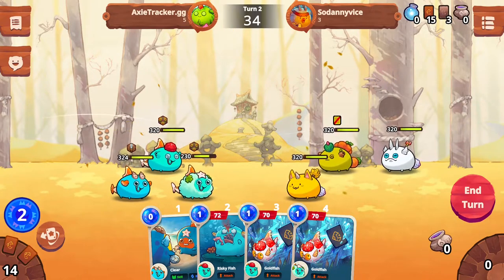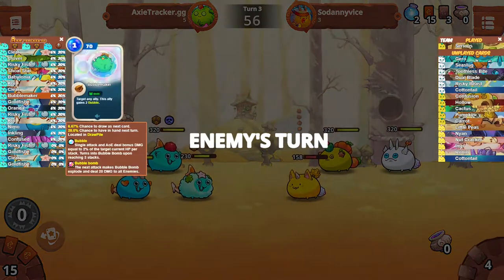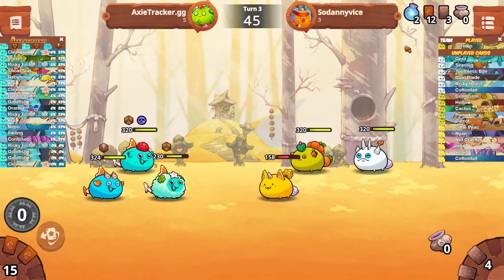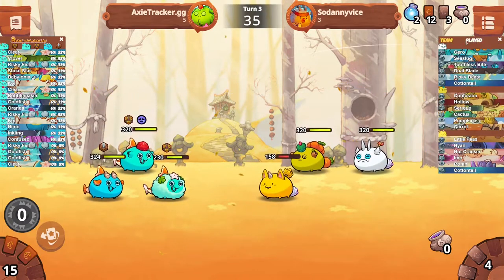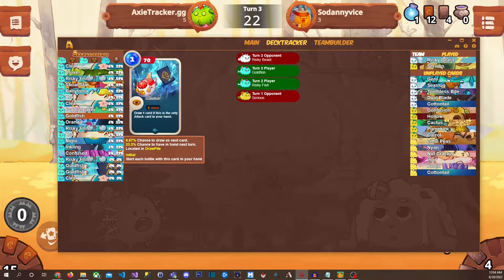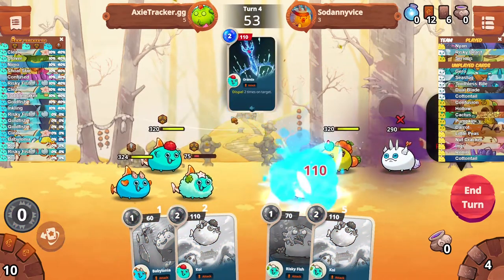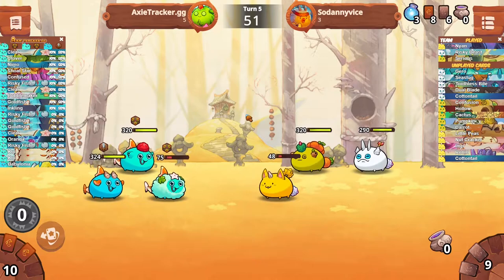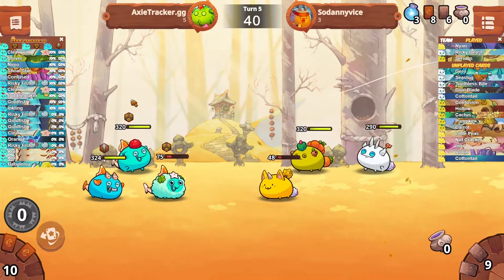Decktracker for Axie Origins